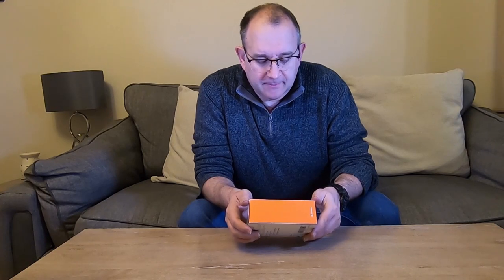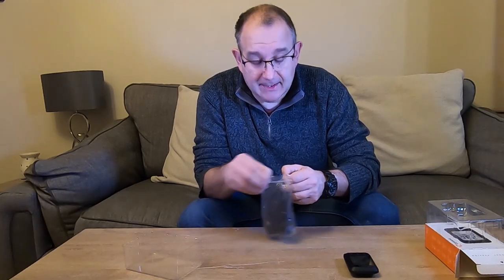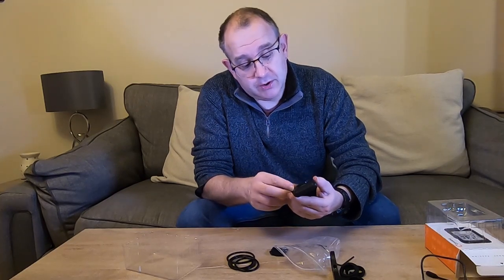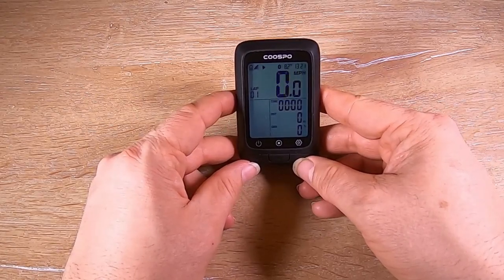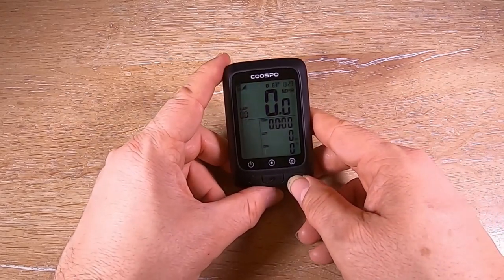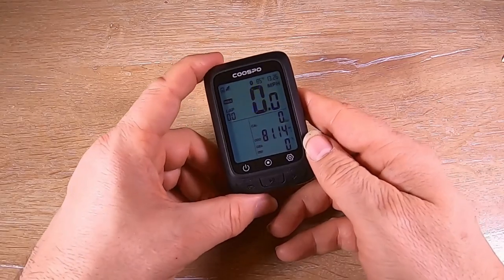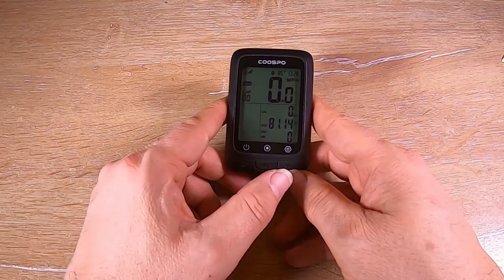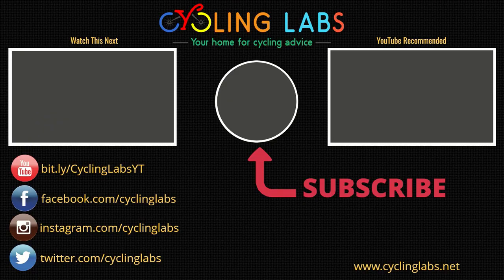Coospo BC107 Cycling Computer Review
In the last video we showed the Coospo BC107 cycling computer we won from the 'John on a bike' YouTube channel.

Here is our own review of this great little device and without wanting to create a spoiler, we really liked it.

If you're in the US then please use this link to purchase

To see the web review for this device visit our

Equipment:
Cameras – GoPro 7 Black, OnePlus 6T, Nikon D3400 DSLR, Nikon S7000 Compact
Video Editing Software – Hitfilm Express 13
Photo Editing Software - Affinity Photo & Paint.net with 'dpy' plugin